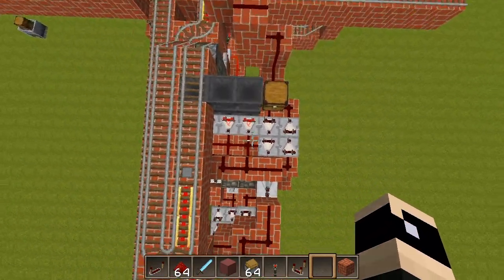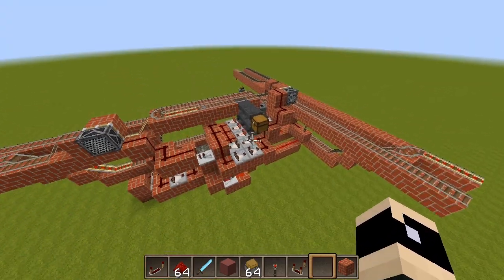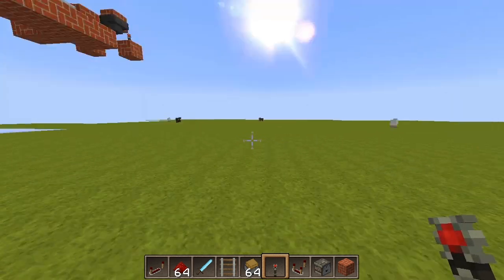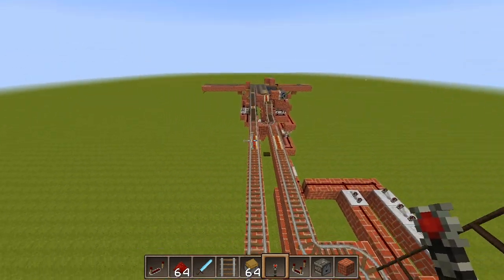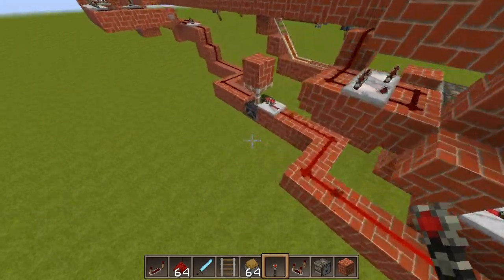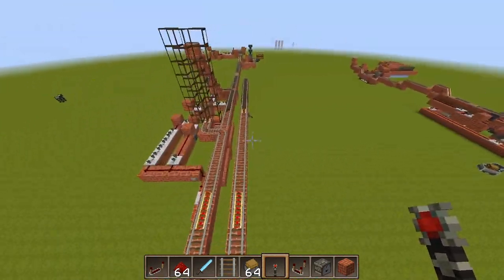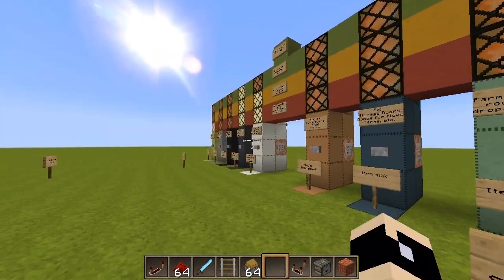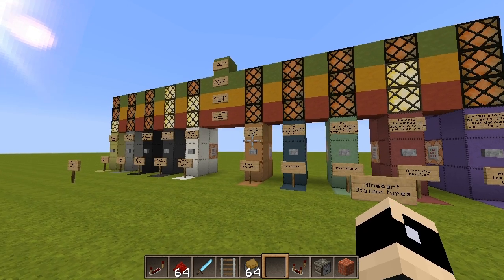The Minecart Network Project - Episode 3: Cart Queuer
It's slowly getting like Transport Tycoon in Minecraft ;-)

The MN-Project is where we're building a fully automated minecart system for players, storage rooms and farms.

This episode I've compacted the Bi-Directional 3-way Junction and built a Cart-Queuer for Traffic Control.